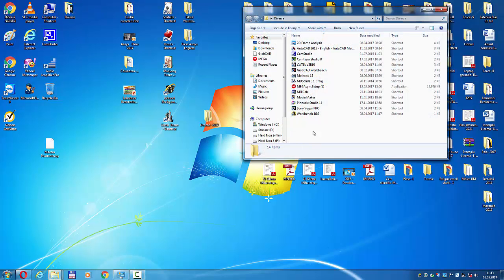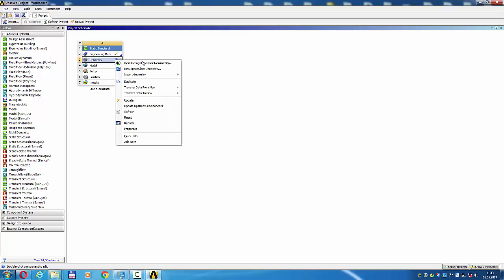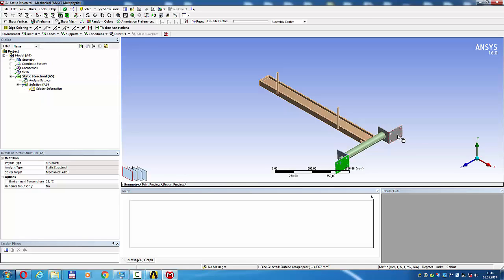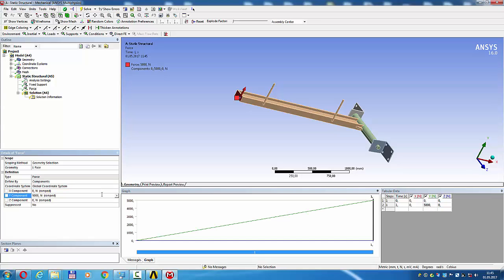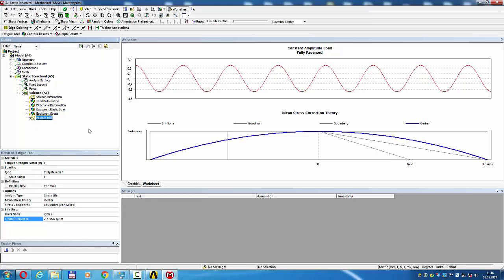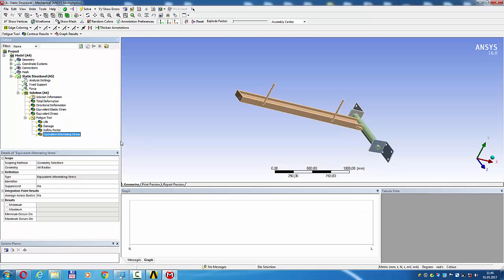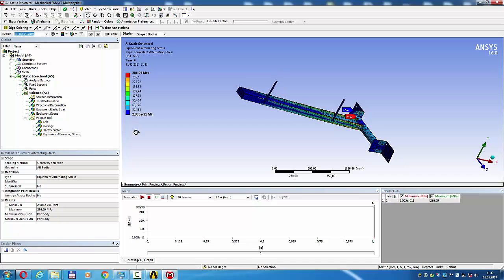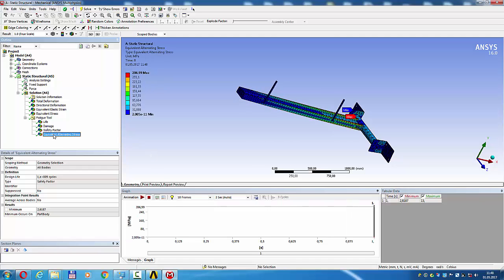Pivoting crane Fatigue - Lesson Ansys - 19